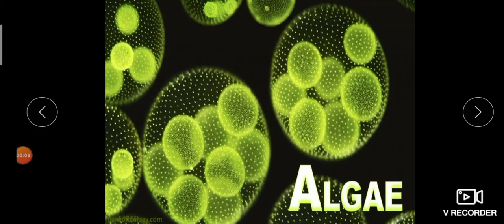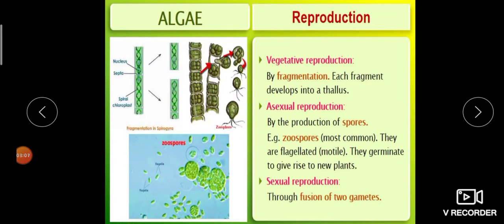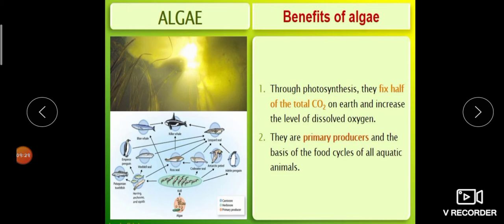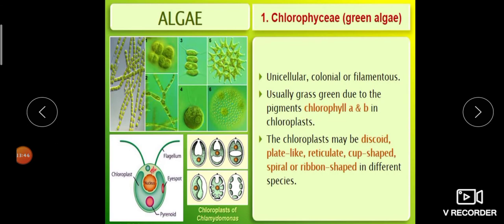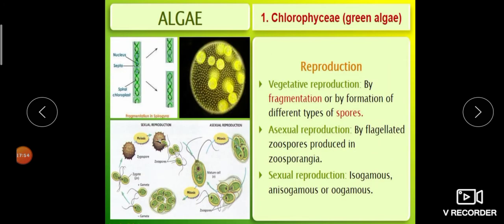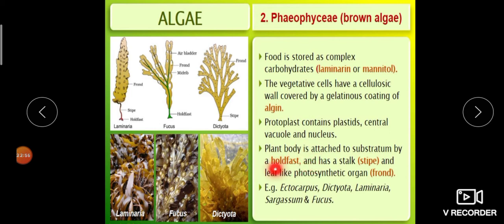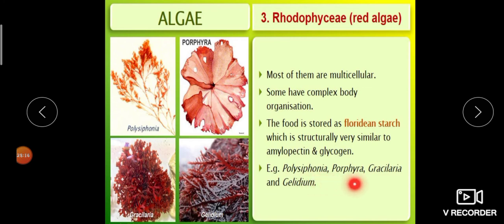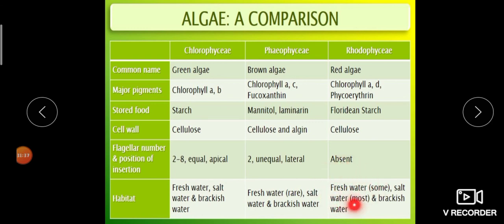CLASS 11 BOTANY CHAPTER 03; PLANT KINGDOM- ALGAE